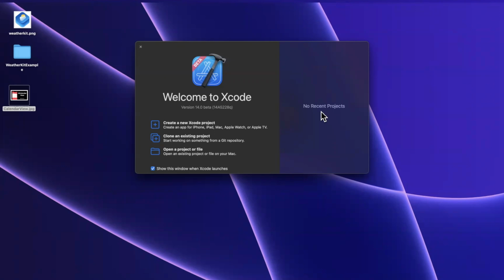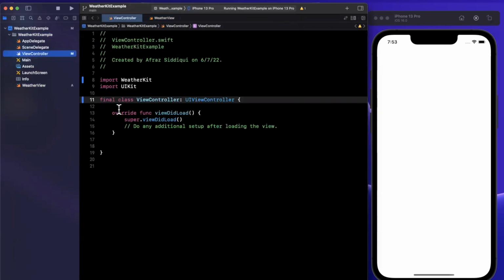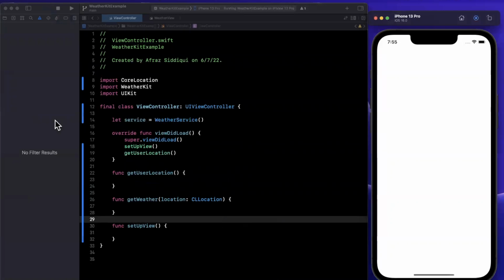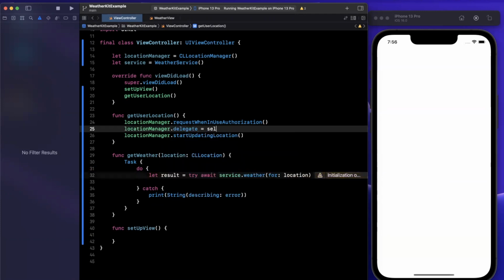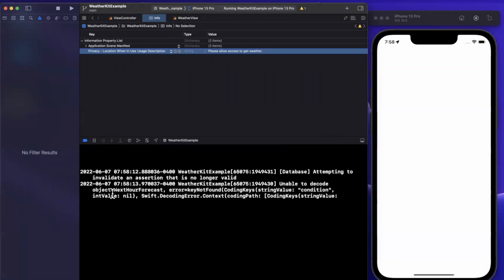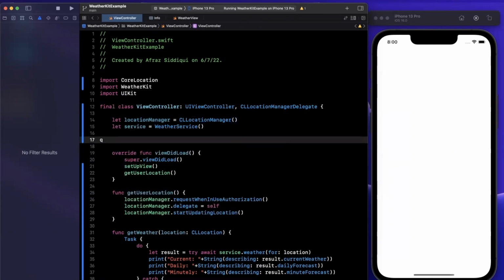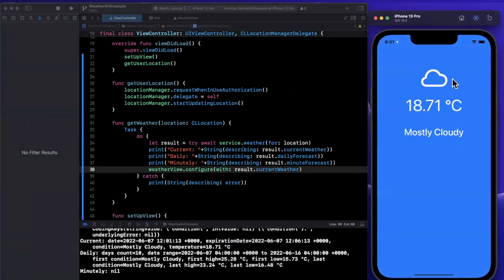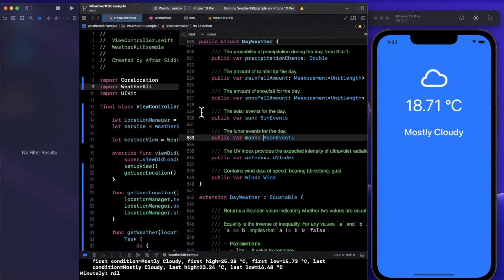Introduction to WeatherKit (iOS 16) – WWDC 2022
In this video we will take a first look at the brand-new WeatherKit framework from Apple. You can now easily fetch the weather for any location, get forecast, gain insights into valuable weather information. Apple includes several free API calls with options to increase quota for a subscription. It is simple and easy to use and we will go through an example together.